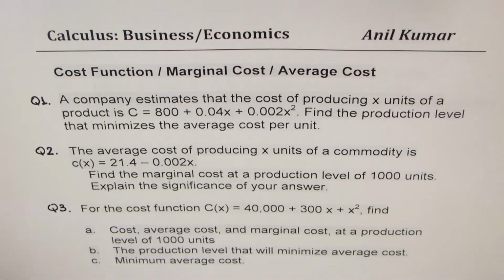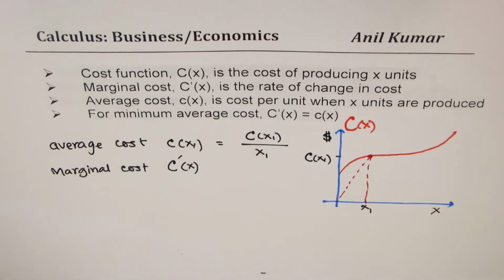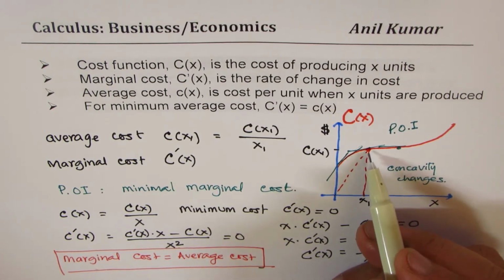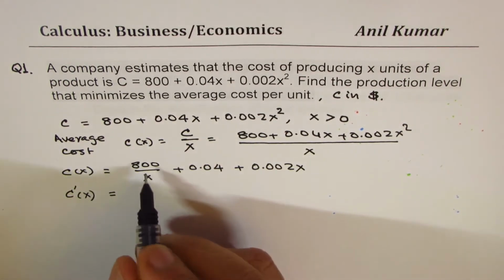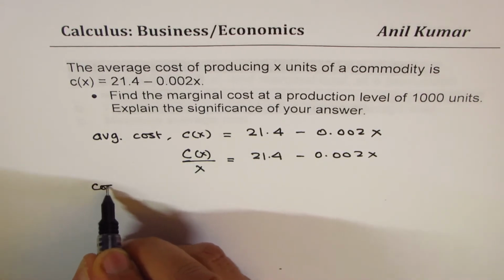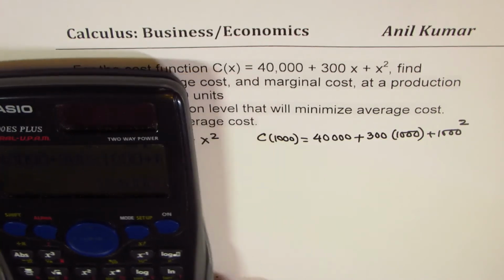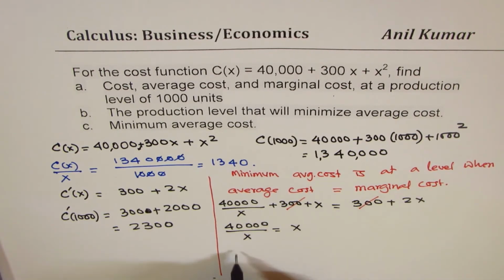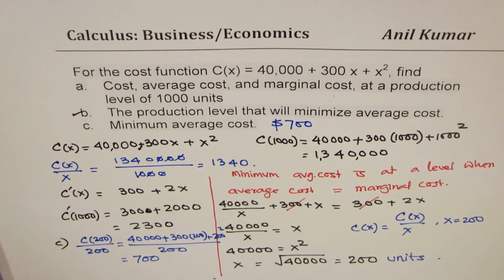Cost Marginal and Average Cost Business Economics Calculus Applications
Test Increasing Decreasing Interval A unique series developed for the students preparing for GCSE Level A and equivalent examination globally. Anil Kumar has shared his knowledge with students who are preparing for GCSE Level A so that they can understand and perform much better. Absolute Maximum and Absolute minimum value for any function continuous in closed interval [a, b] will always exist at the critical numbers or at the end points. mcv4u_calculus optimization_Calculus Increasing_Decreasing_Interval IBSL_Calculus IBSL_exponential_derivatives Higher_Mathematics_Differentiation How to sketch Gradient Graph